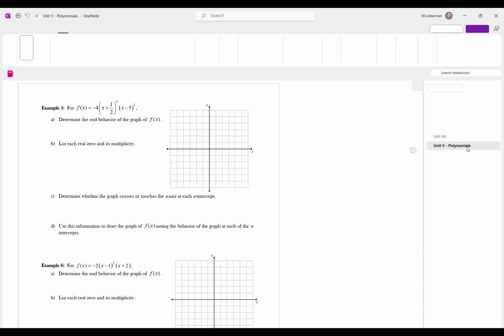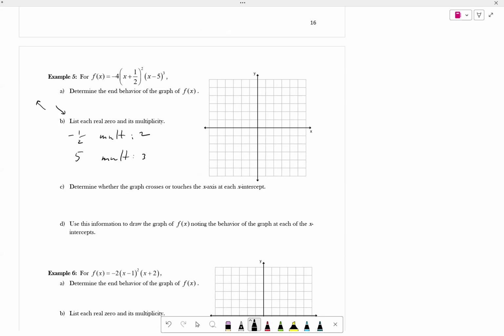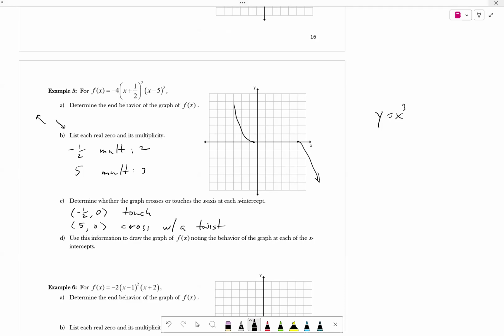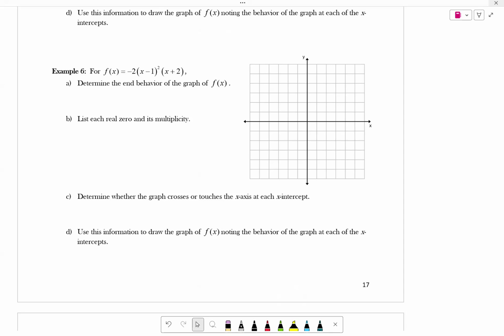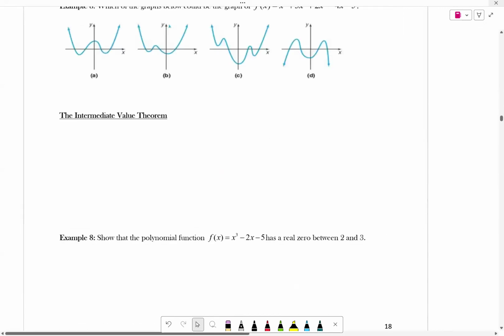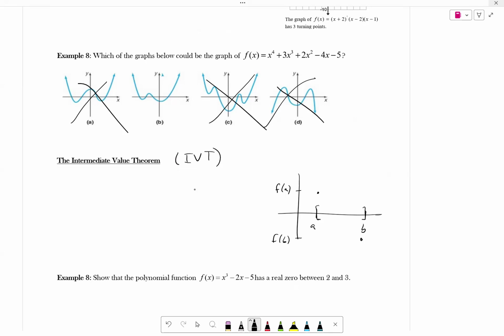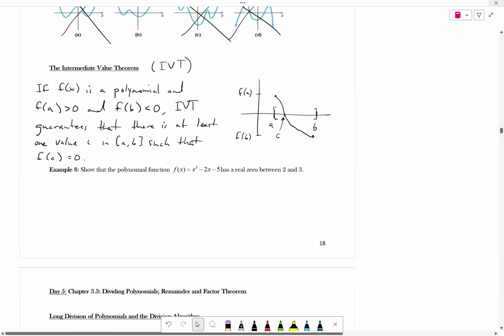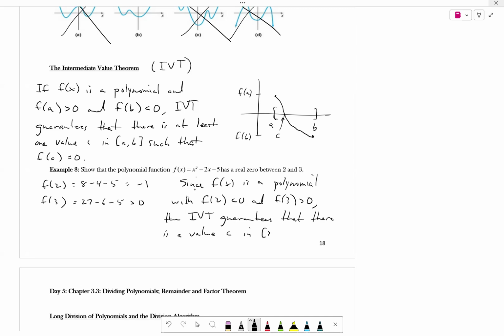Unit 5 - Polynomial functions and their graphs, cont'd